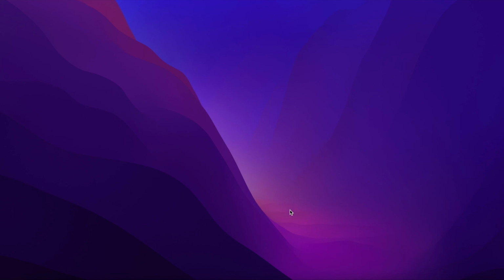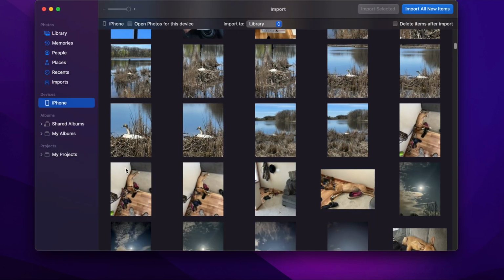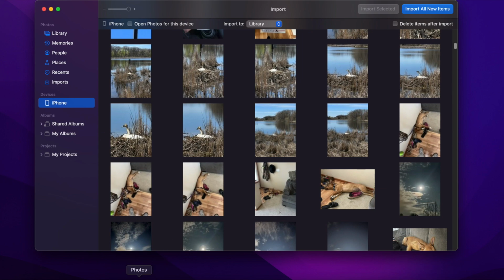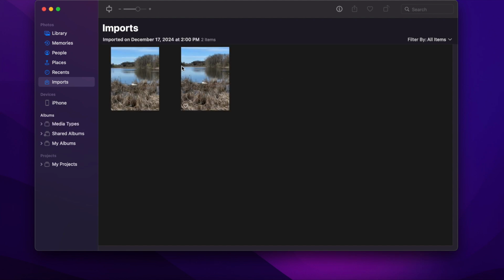Transfer iPhone PHOTOS to Your Mac with these SIMPLE Steps!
Learn how to transfer photos from your iPhone to your Mac computer with these SIMPLE steps! In this quick and easy tutorial, we'll show you a simple method to transfer your photos to your Mac without using any third-party software. Whether you're looking to free up storage space on your phone or want to edit your photos on a larger screen, this method is perfect for you. Follow along and transfer your photos in no time!

✨ What You’ll Learn in This Video:

 • Importance of Transferring photos
 • To select some or all photos to transfer